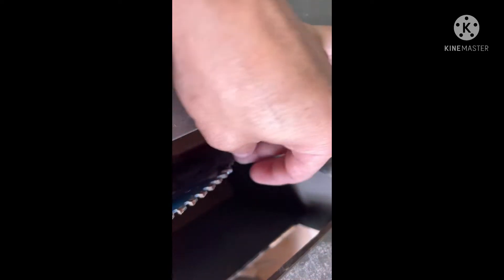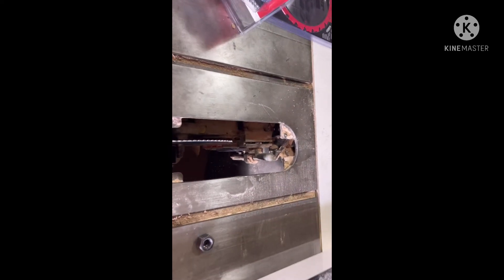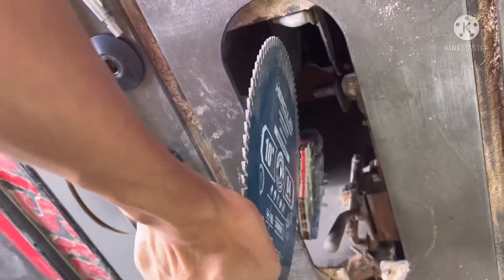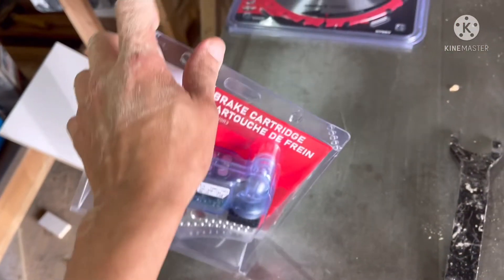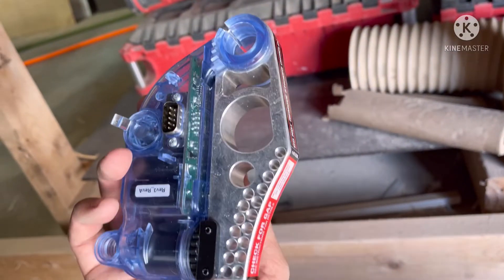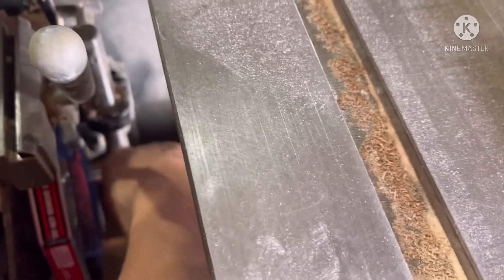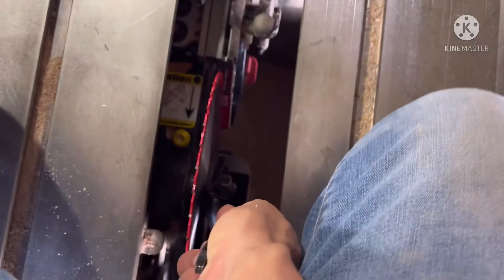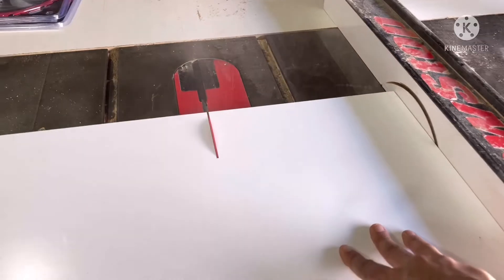Sawstop activated blade and cartridge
Harbor freight blade over use and tooth broke activating the sawstop brake cartridge. Removing Sawstop brake cartridge and replacing it. Some might think it’s the blade but I perfectly reuse another one. We see what happens in the future.